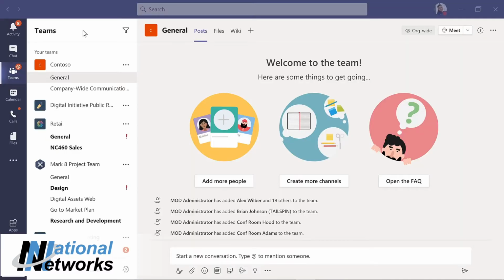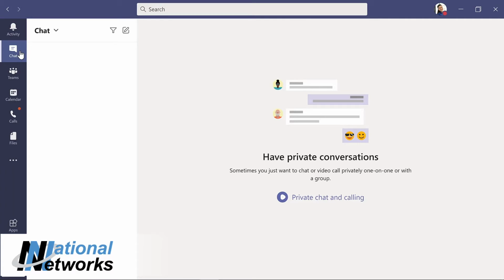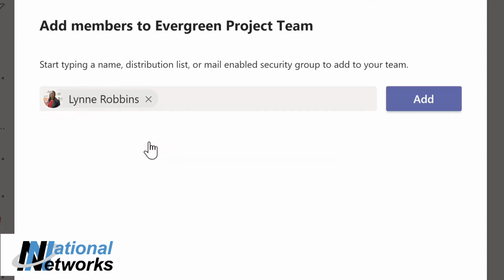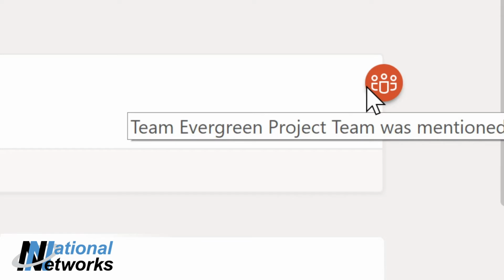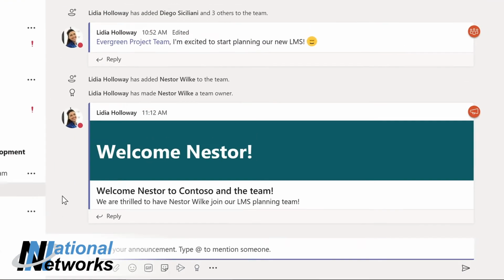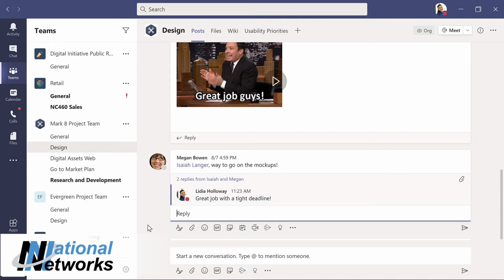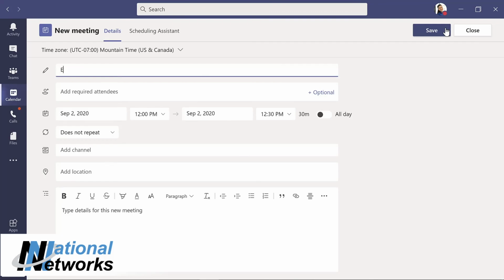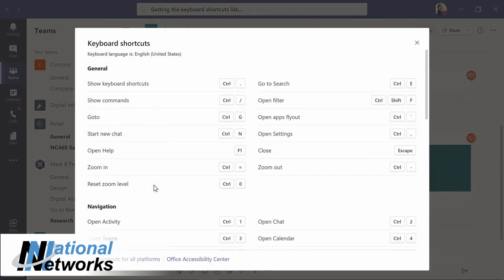Getting Started With Microsoft Teams | Louisiana and Texas | National Networks LLC